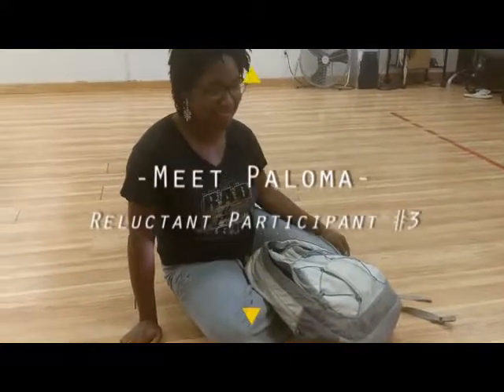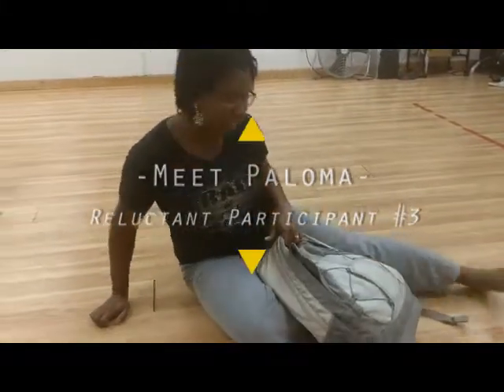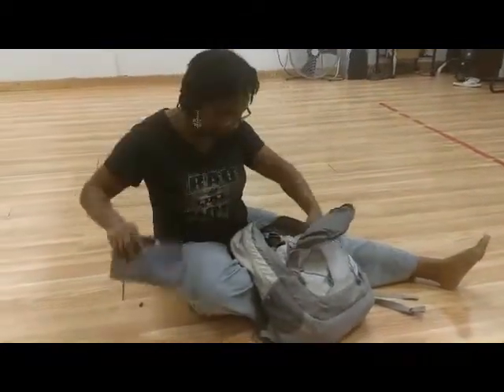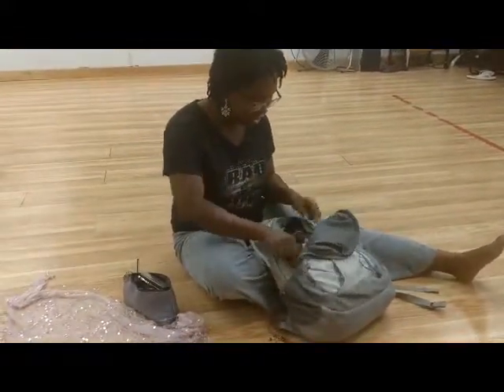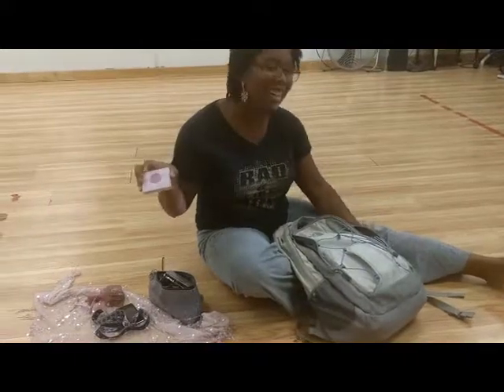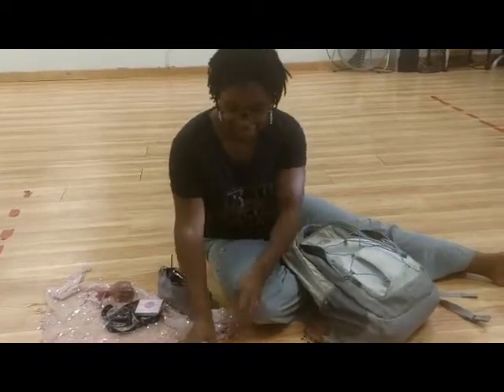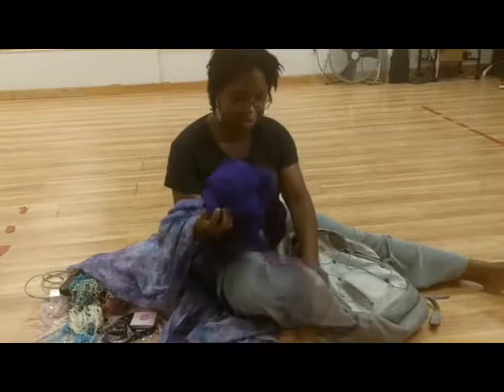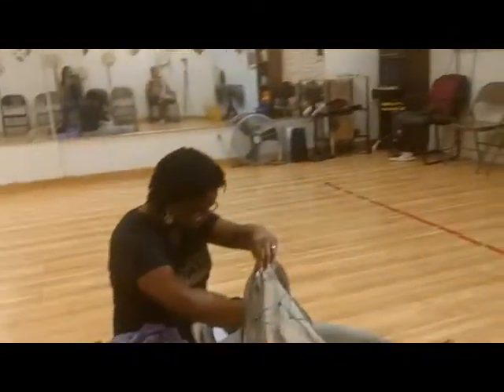What's in the Bag #3!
Aya gets her revenge! Paloma has been asking everyone what's in their dance bag, now it's time to see what's in hers!